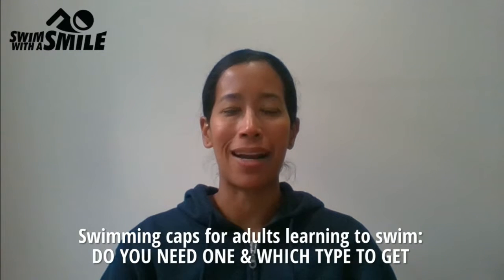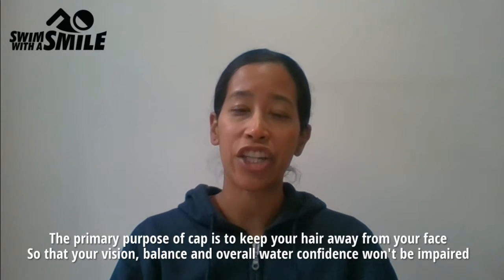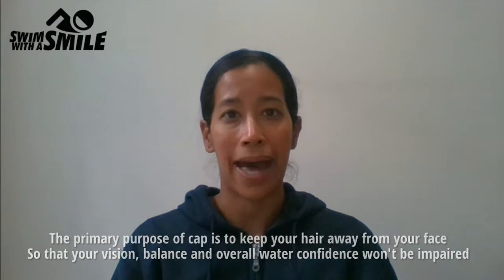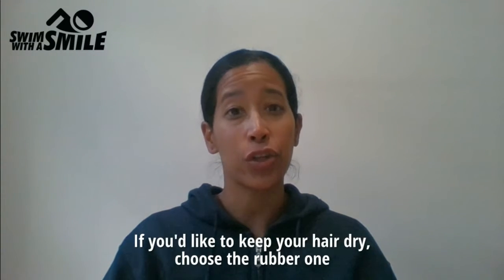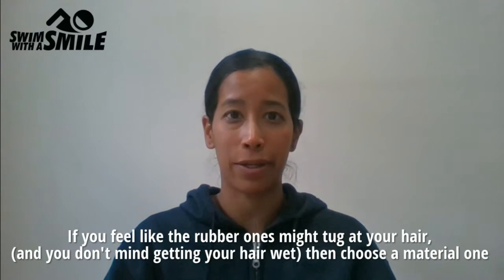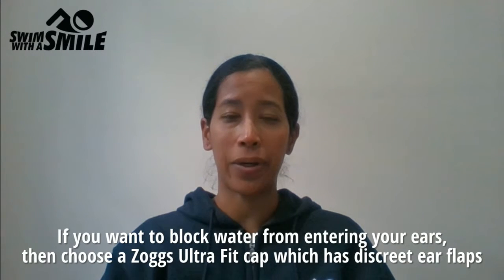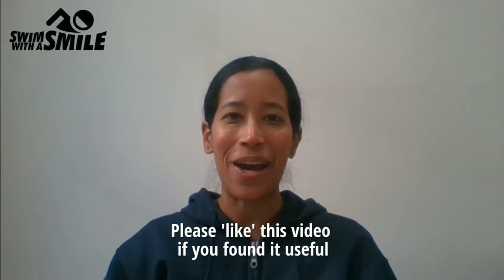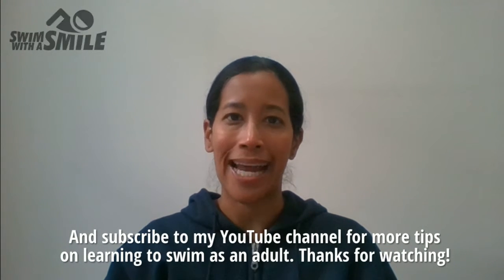Swimming caps for adults learning to swim: do you need one & which type to get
Petrina (awarded Best Swim Teacher of Adults in Australia in 2018 by AUSTSWIM), shares her answer in this video.

swim with a smile is an award-winning adult swim school in Sydney, Australia.